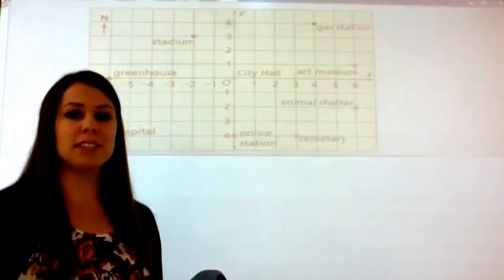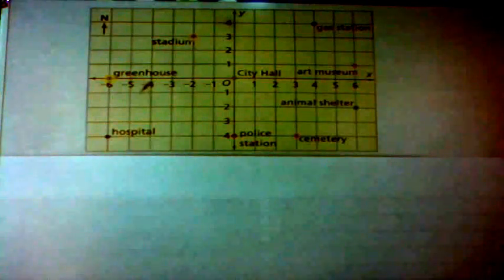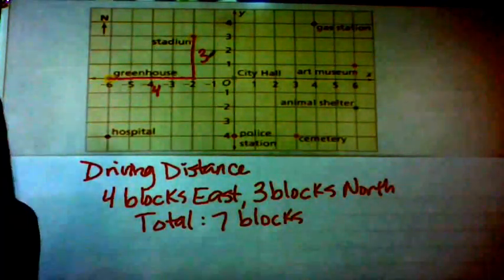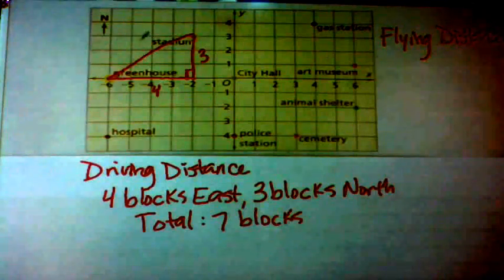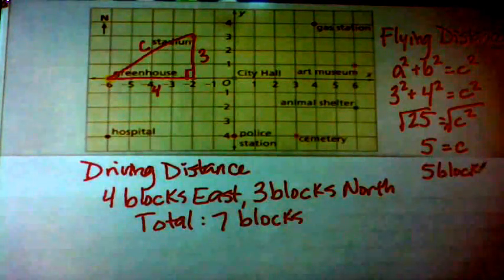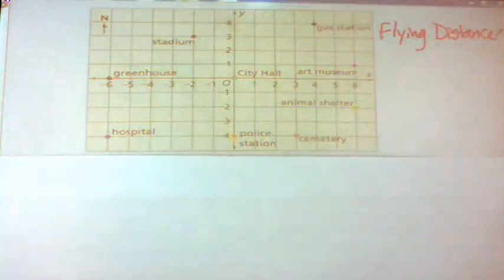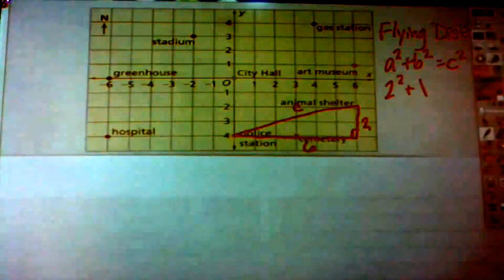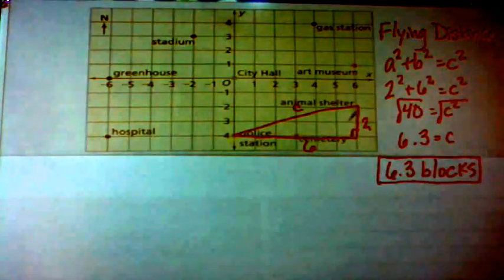BMS Flying vs Driving Distances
This video describes how to find the driving distances on a map as well as the flying distances using Pythagorean Theorem.